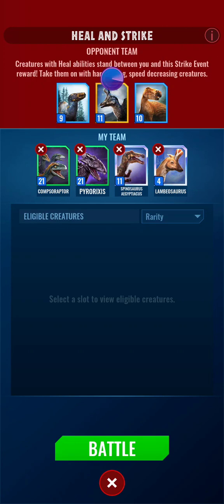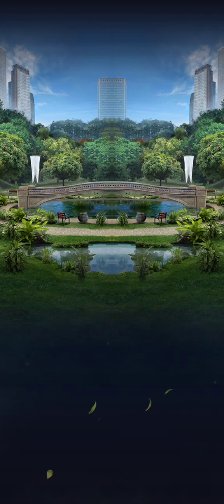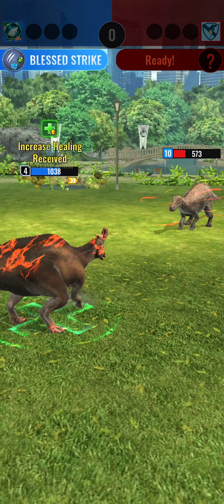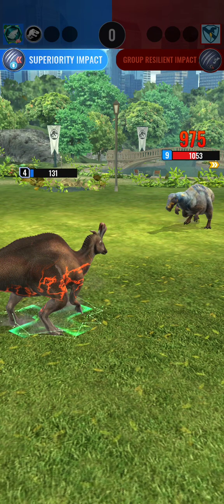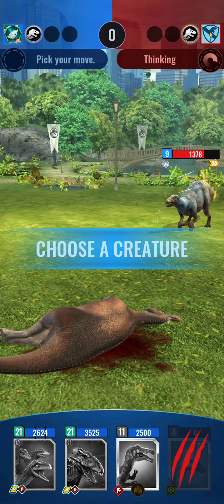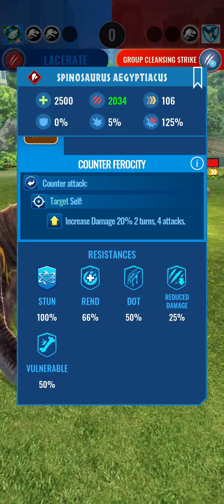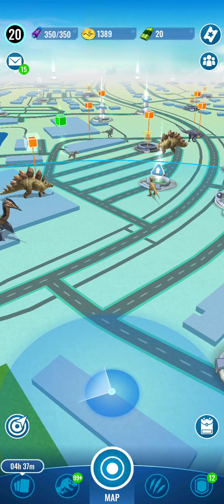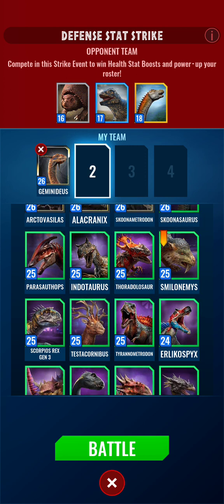Two New Omegas in Jurassic World Alive | Omega Paleo Accurate Spinosaurus and Lambeosaurus Unlocked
this video features the Omega Spinosaurus and Omega Lambeosaurus from Jurassic world Alive. These Two Dinosaurs are Omegas.